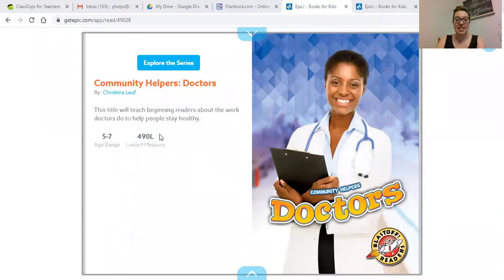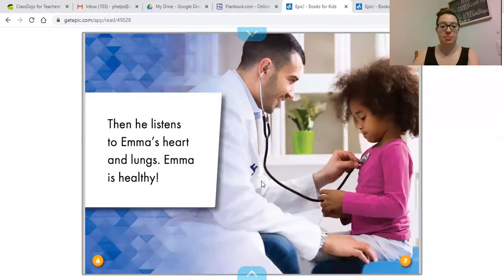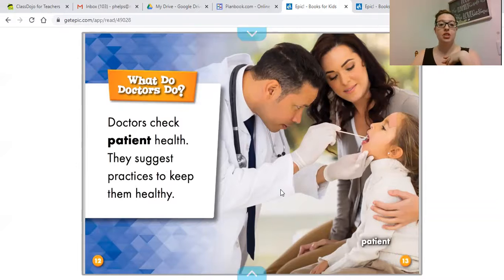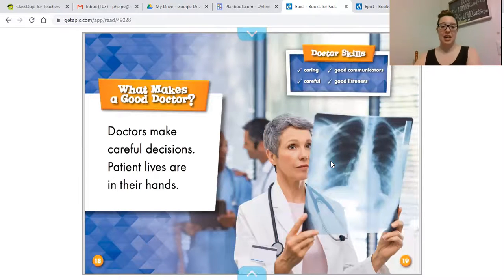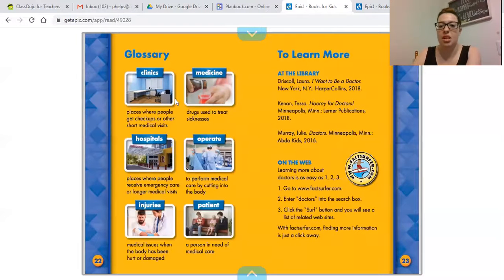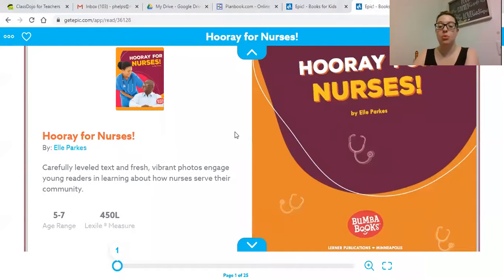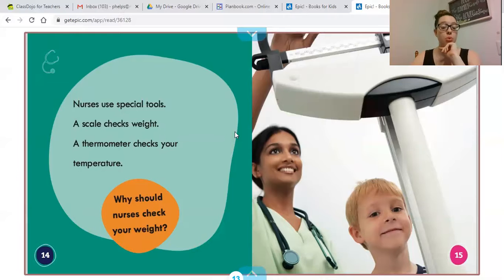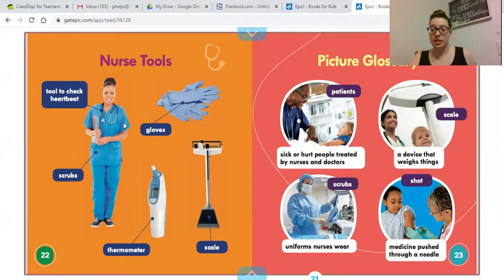Kindergarten Social Studies Lesson 16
Essential Question: How do doctors and nurses help our community?
Assignment: Send your teacher a video of you pretending to be a doctor or a nurse. Be sure to do the following things:
1.Take your patient's temperature
2.Listen to their heart
3.Ask them if they are healthy
4.Help them if they have an illness or injury